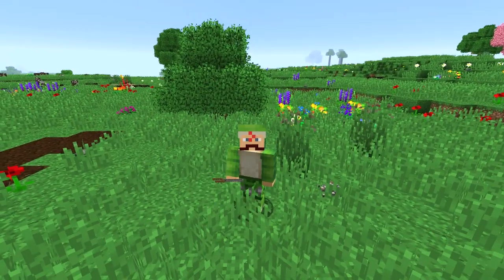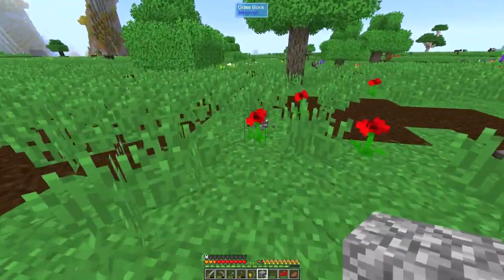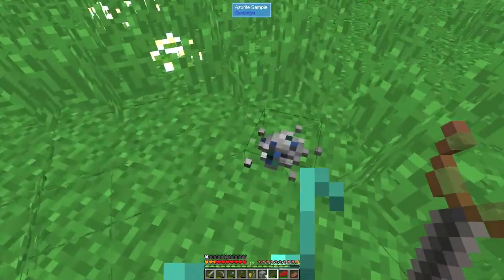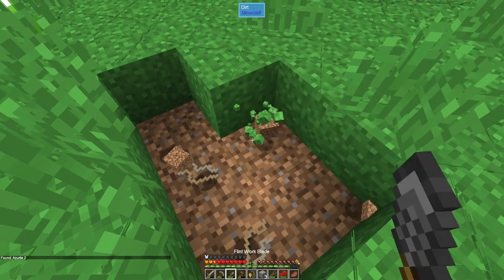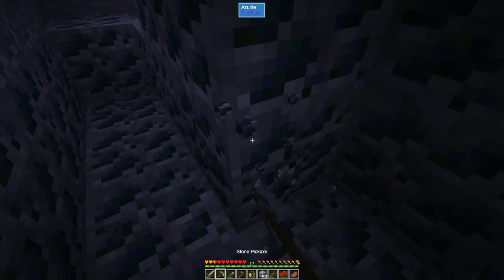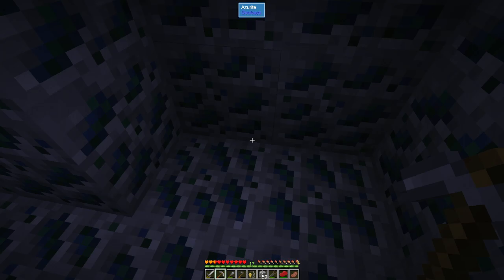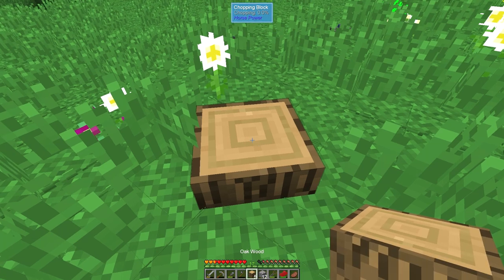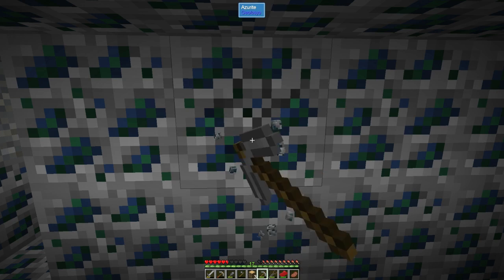SevTech Ages [13] - ORES FOR DAYS!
Join me as we take a journey through the ages, starting off as a caveman, only being able to use basic tools, right the way through Castles and Machines and beyond! In this series I'm using the SevTech Ages modpack which you can download from the Twitch launcher.